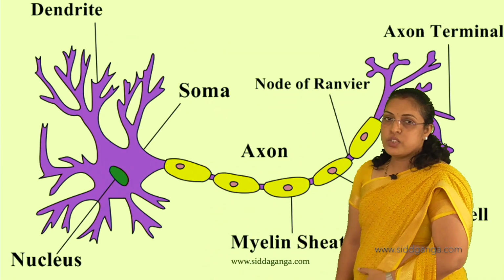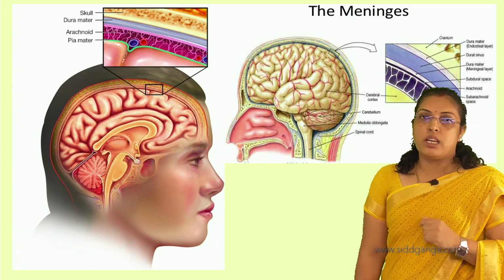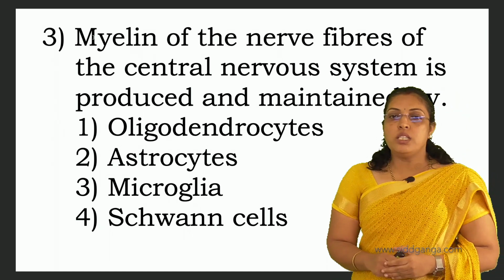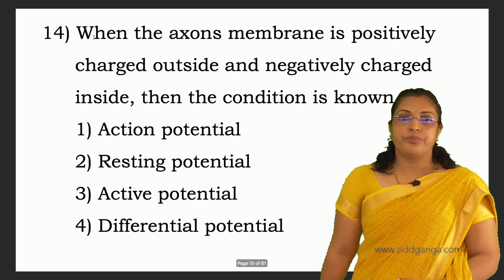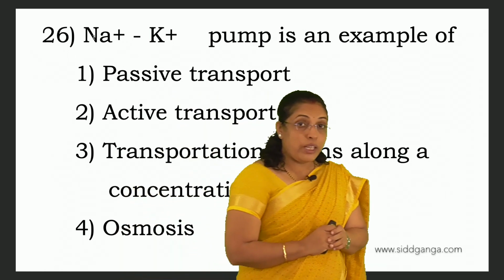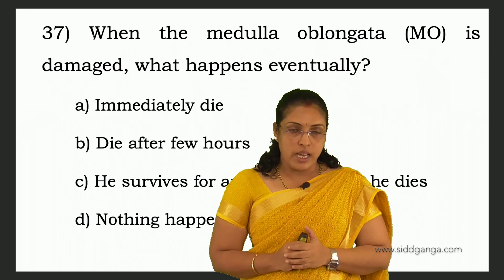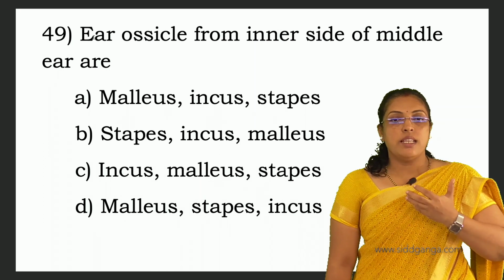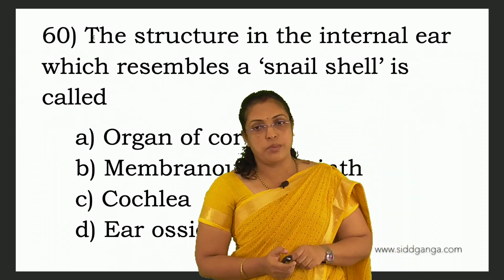1 PUC - BIOLOGY - NEET NEURAL CONTROL AND CO ORDINATION - PART 11